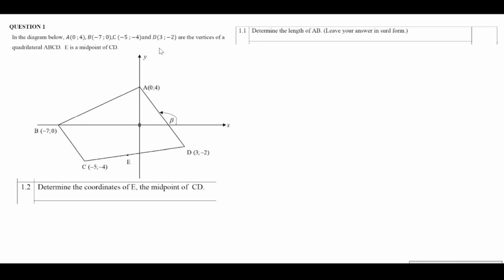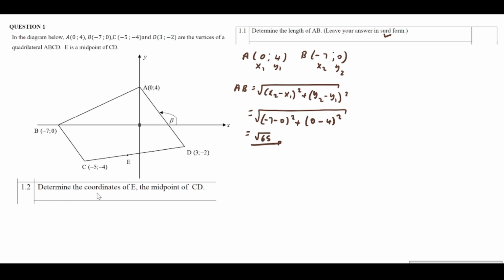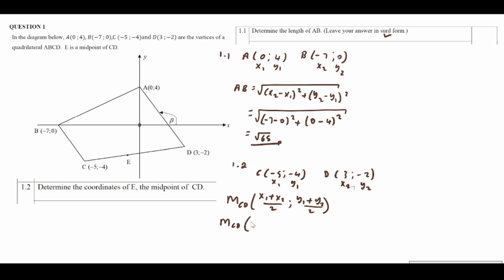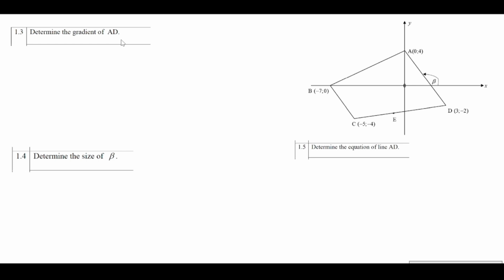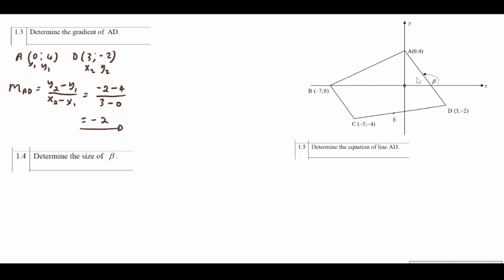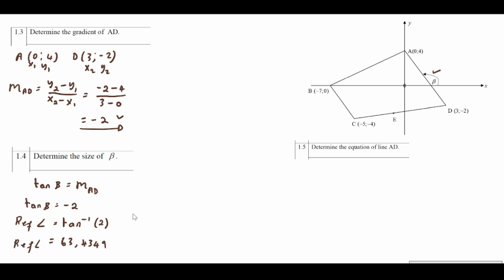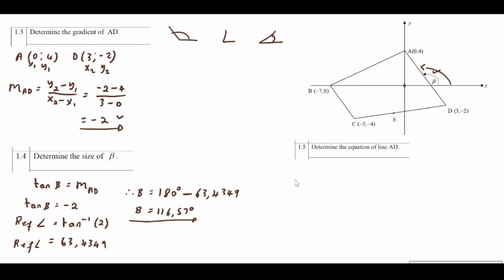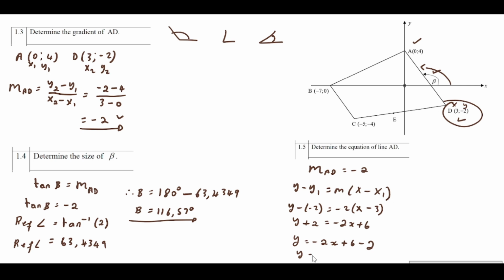QUESTION 1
This video breaks down Analytical Geometry step-by-step. Learn how to calculate distance, midpoint, gradient, and solve coordinate problems